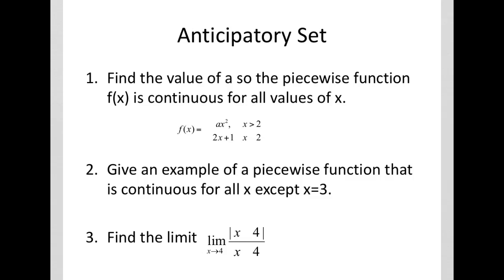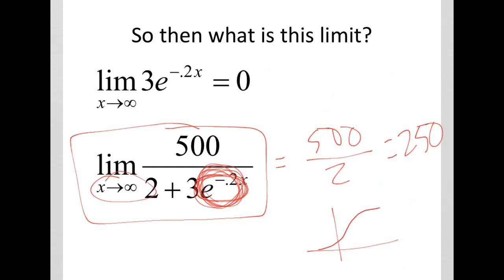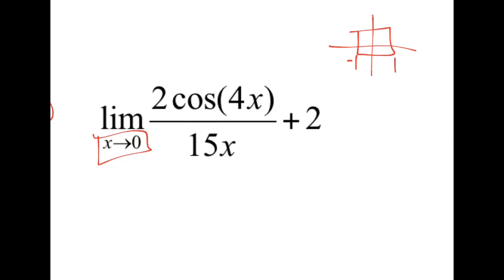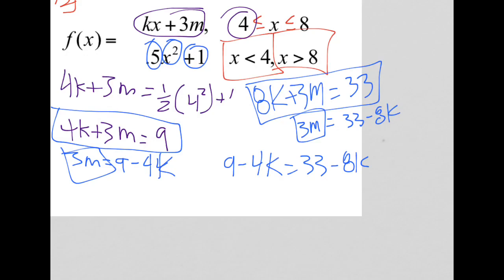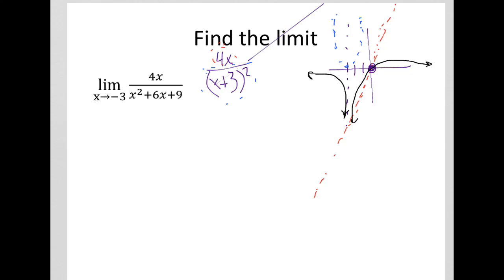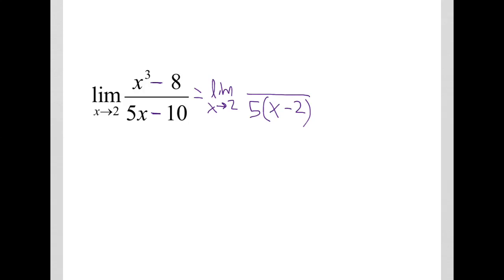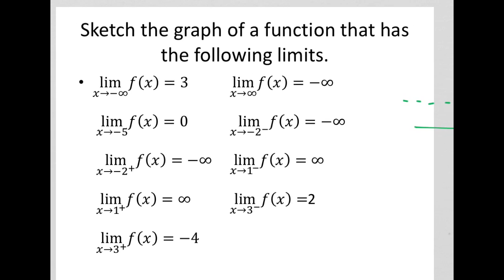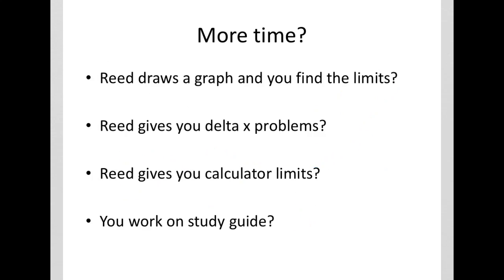HPC - U3D7 - Mixed Practice